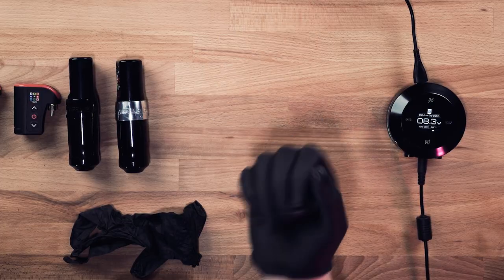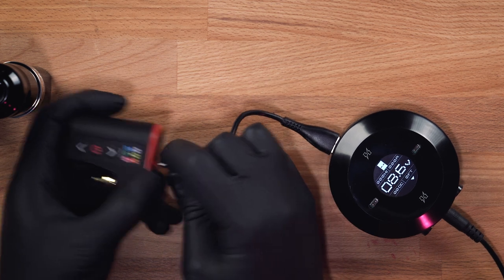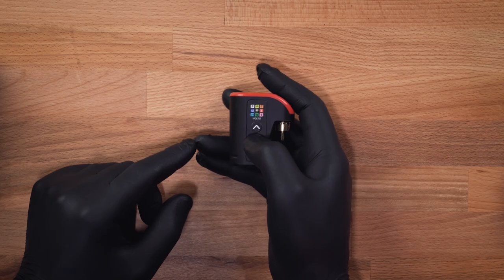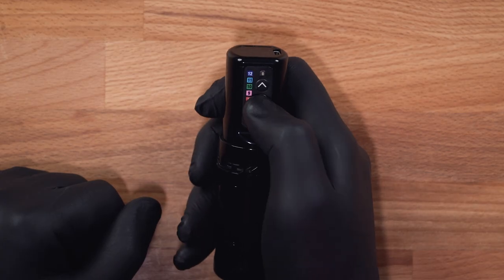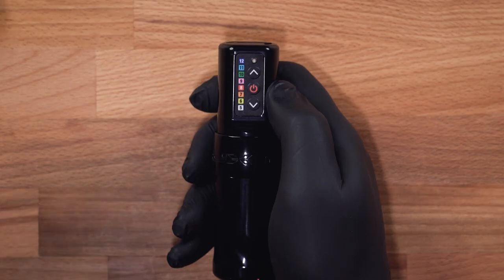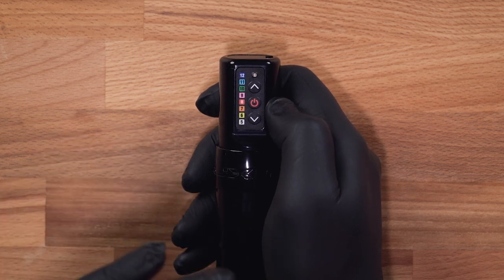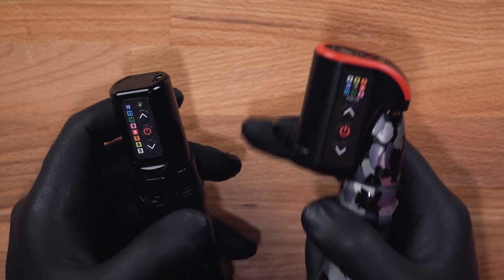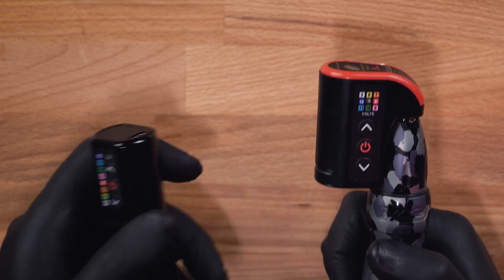How to use Wireless Flux Tattoo Machine & LightingBolt Battery Pack Tutorial | FK Irons | Tatuaje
The Most Advanced Wireless Tattoo Machine and Battery Pack are here.

Gaston brings us a glimpse on how to better use the first truly wireless tattoo machine, the Spektra Flux, and the LightingBolt battery pack.

With an ergonomic design, this new machine brings a new, modern way to tattoo. From the battery pack, you can check your voltage, connect to Bluetooth, and receive firmware updates. Through LED lights, you know the battery life, voltage, and can pair with Bluetooth. Both the LightingBolt and the Flux are easy to use! With only three buttons, you can control your device.

Learn how to use the different modes the devices have and what the different colors mean and the blinking lights.

After this video, you will be a pro at using these devices!